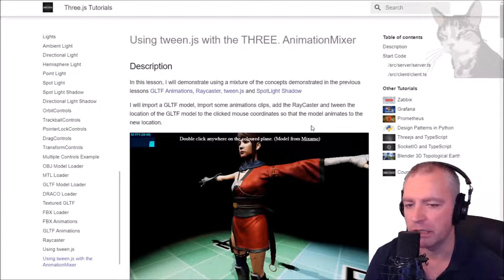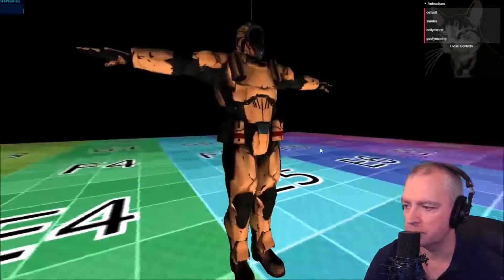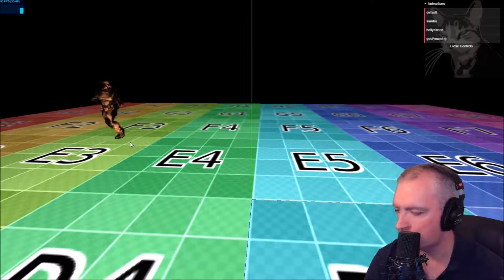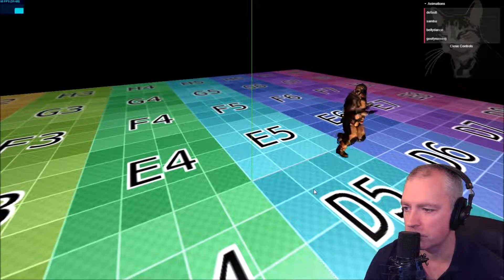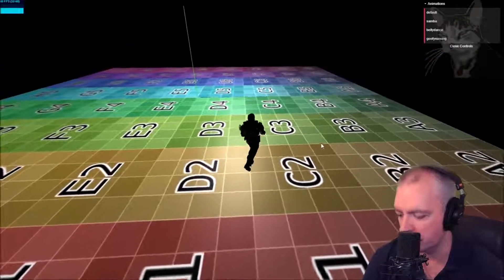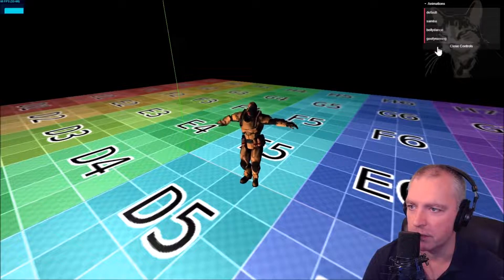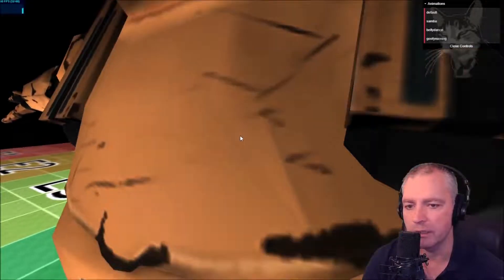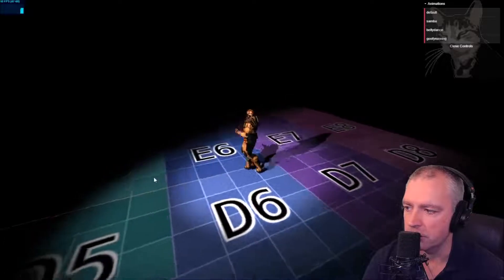Threejs TypeScript : Using tween.js and the THREE.AnimationMixer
In this lesson, I will demonstrate using a mixture of the concepts demonstrated in the previous lessons GLTF Animations, Raycaster, tween.js and SpotLight Shadow

I will import a GLTF model, import several animations clips, add the RayCaster and tween the location of the GLTF model to the clicked mouse coordinates so that the model animates to the new location.

The models used in this video can be downloaded from Mixamo.